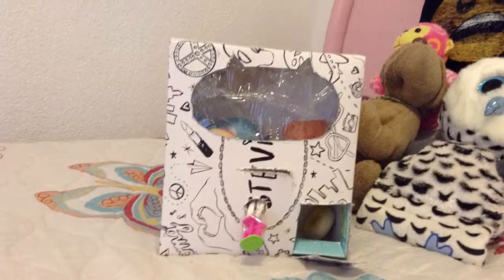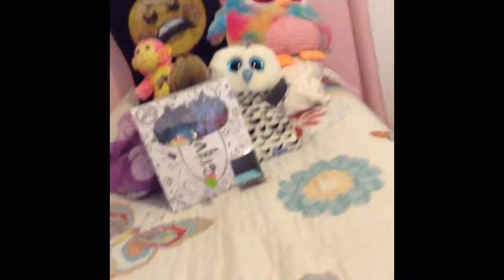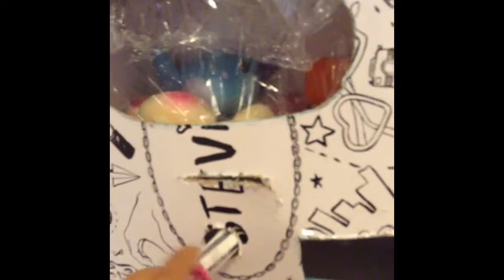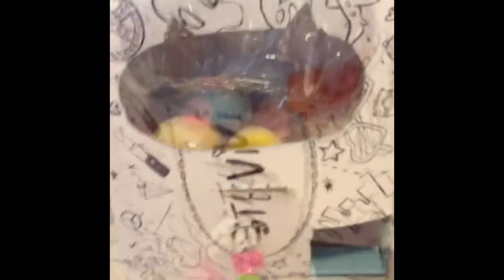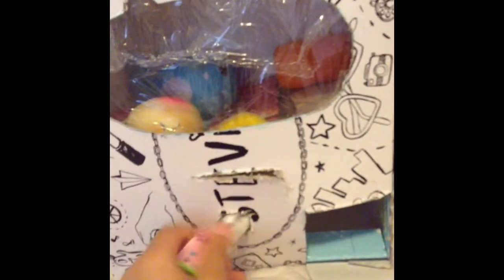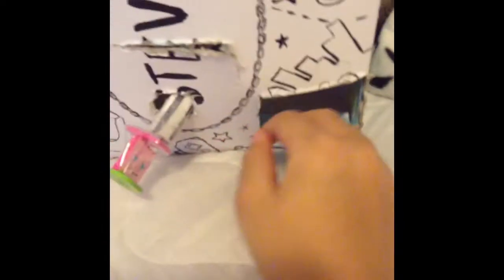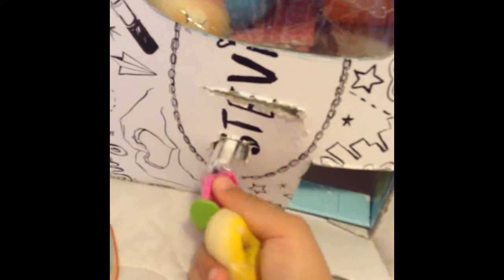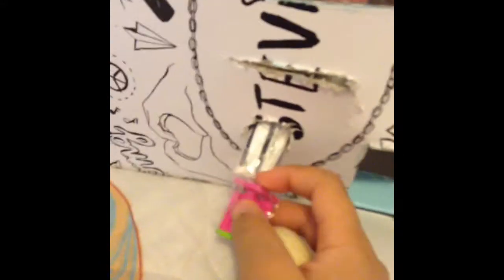DIY squishy vending machine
Do you guys want a tutorial on this?